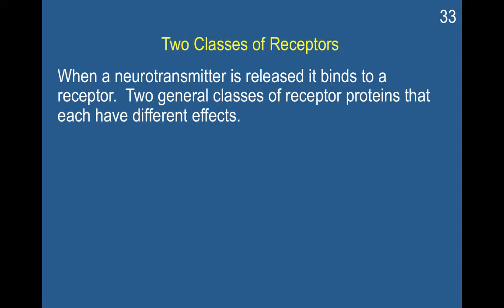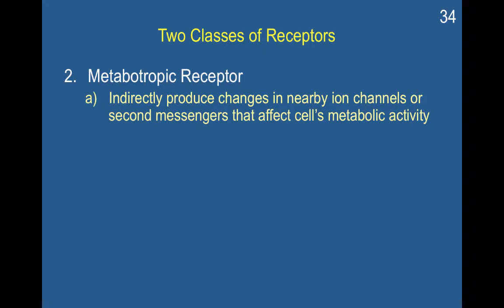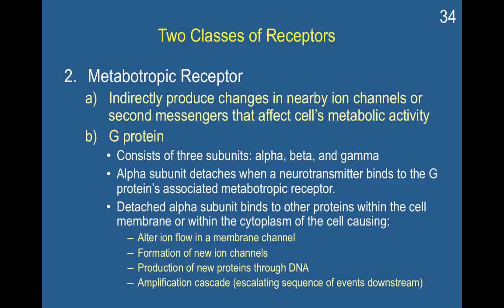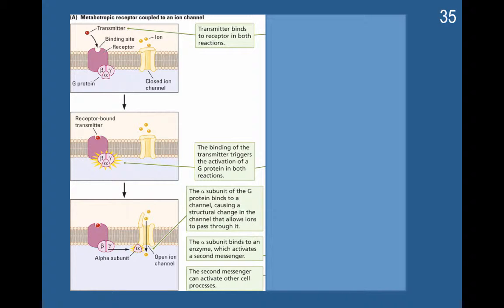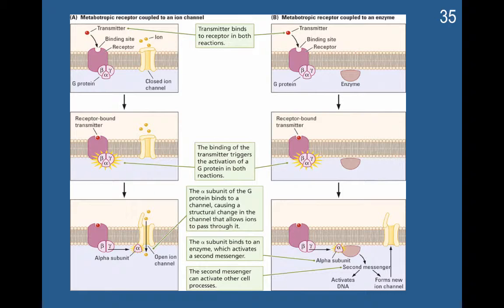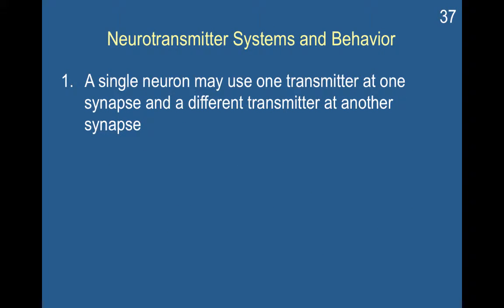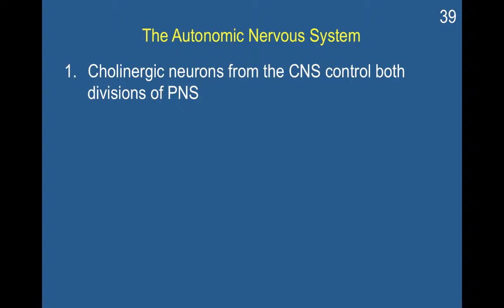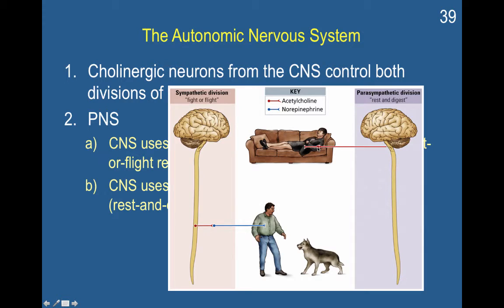Chapter 5, part 5: Types of receptors